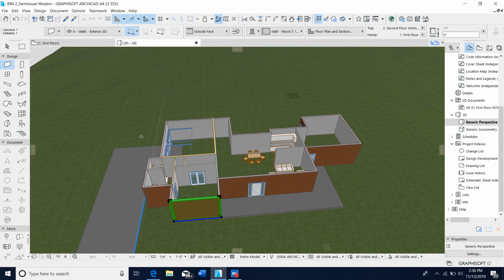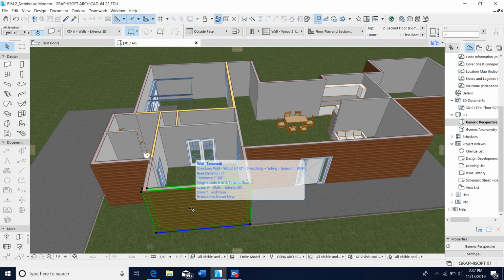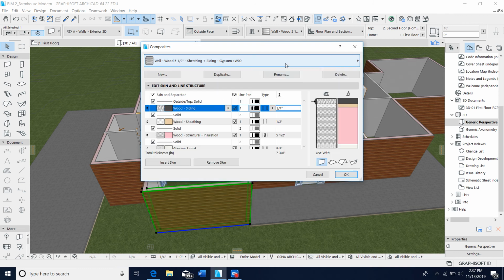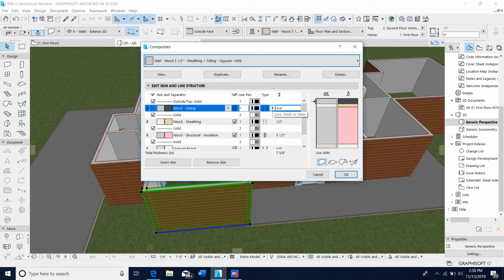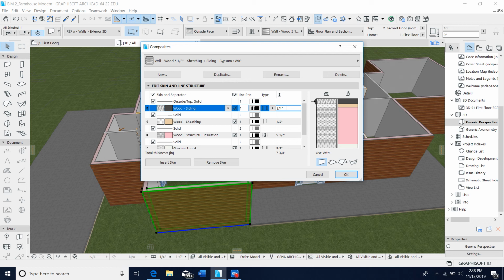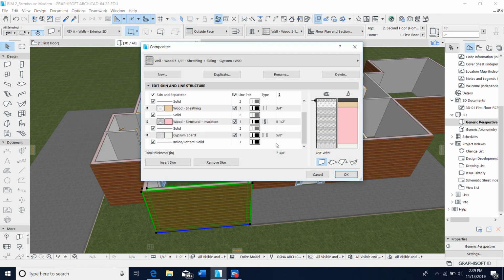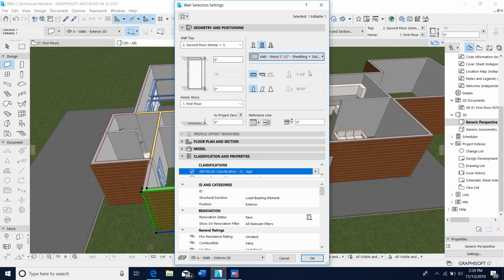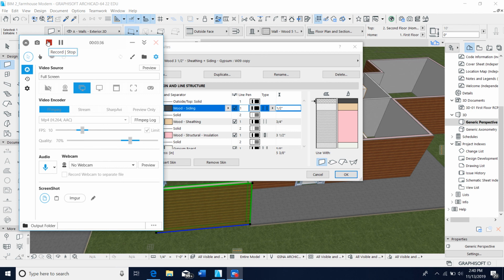Composite Toolbar Tutorial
A summary of the options found in the composite toolbar.